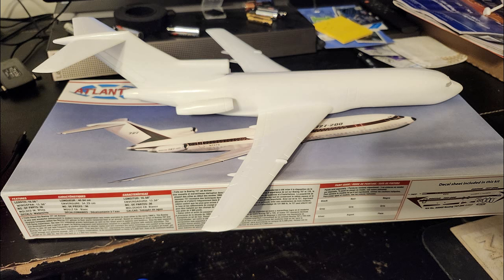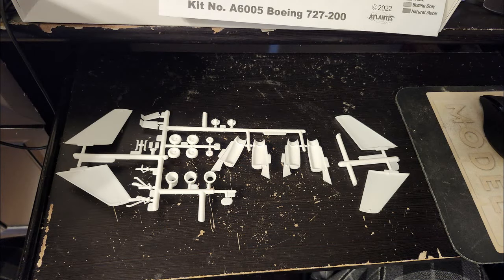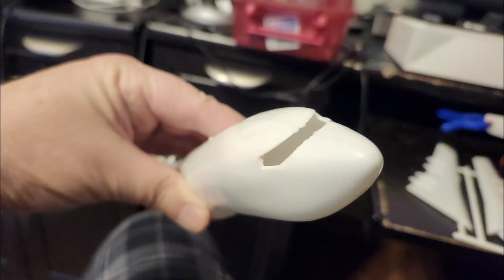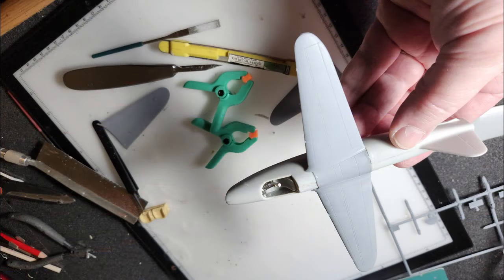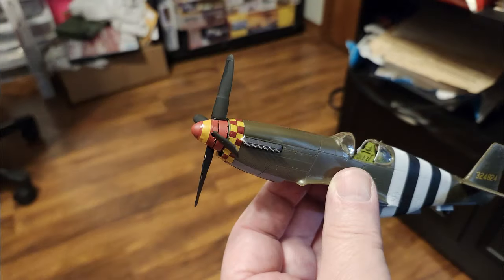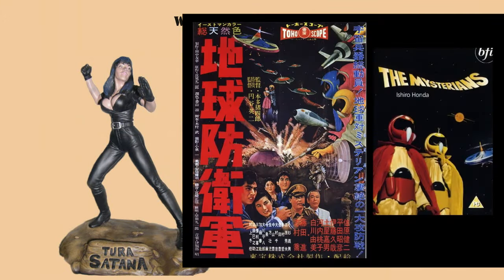Lockdown day 3 builds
The Special Hobby He-178V2 progress, Atlantis B-727 (Aurora re-pop), Revell 'no paint needed' P-51B (Bud Anderson's Old Crow) and some Max's Movies fun with some very cheesy flicks (who remembers Astro Zombies?).